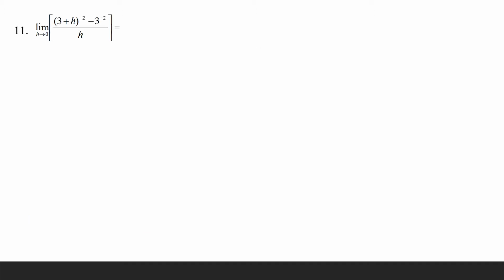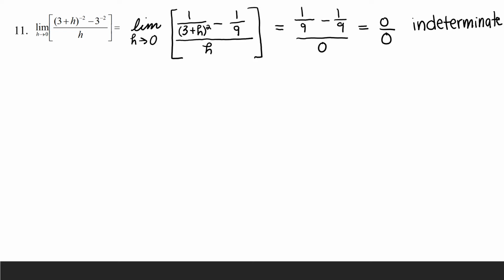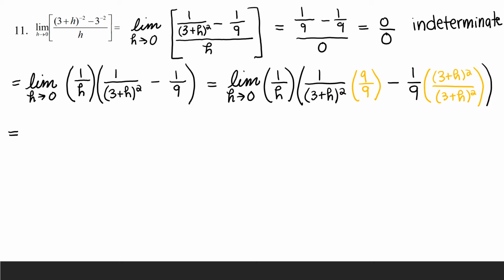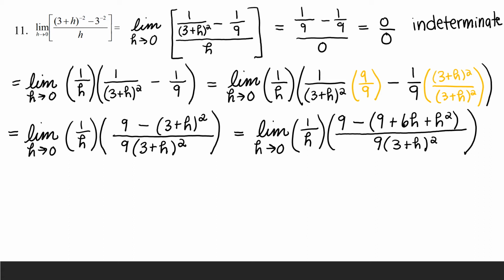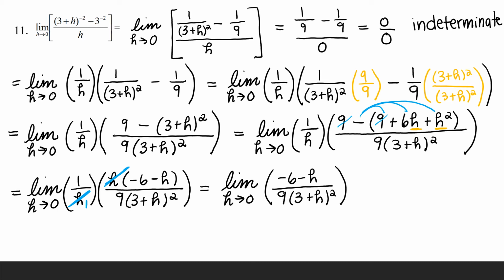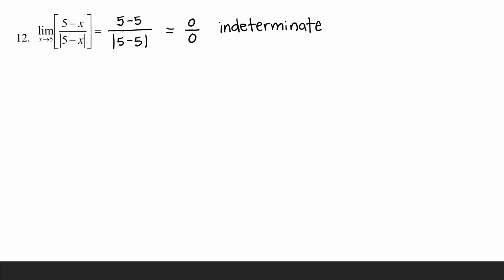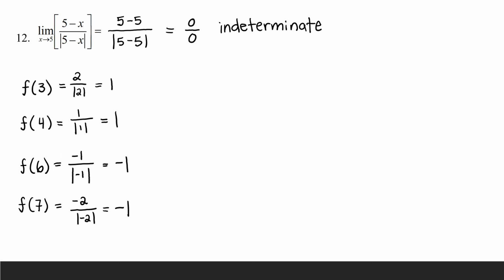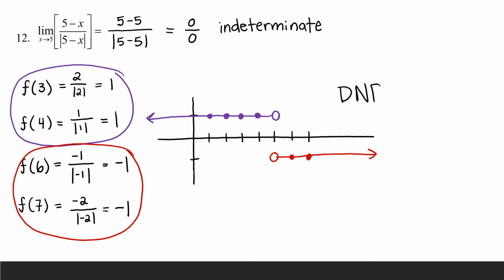2.3 Limit Laws (part 6/7)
00:18 Example 11: evaluating limits by combing rational expressions and expanding
08:59 Example 12: evaluating limits by sketching graphs